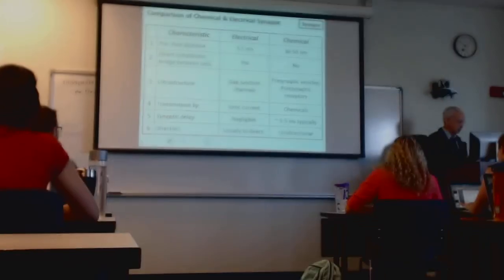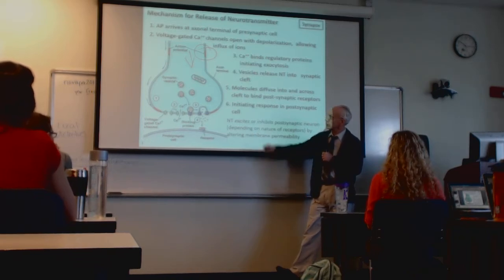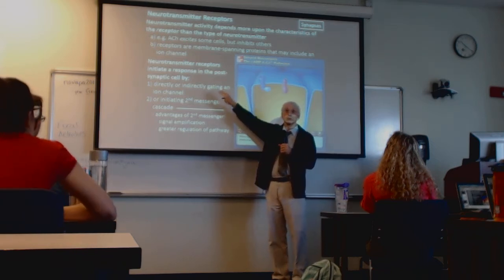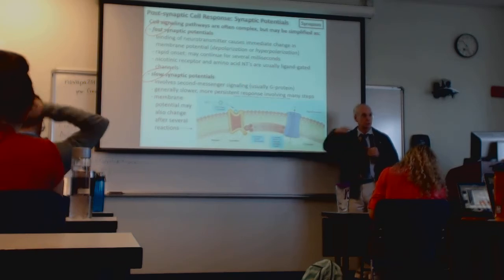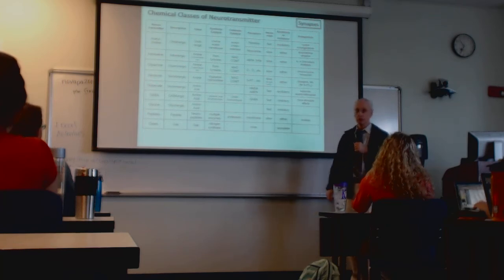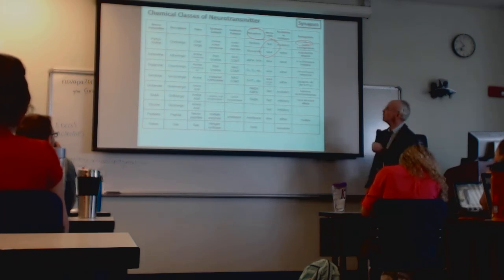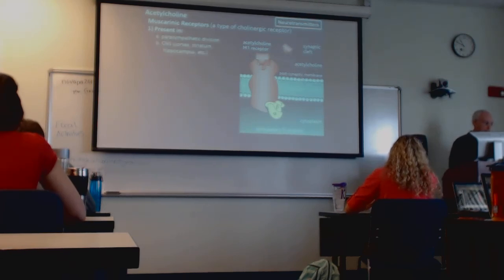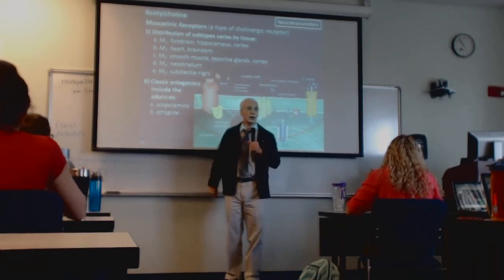Physiology 6/9 part 1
Synapse